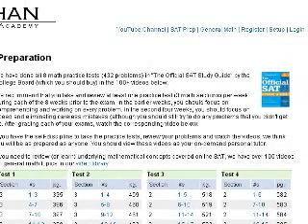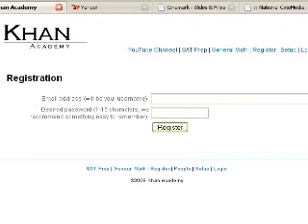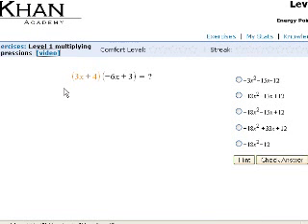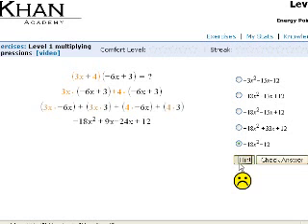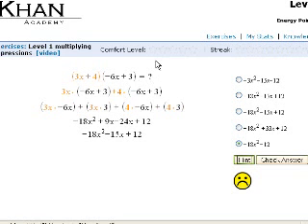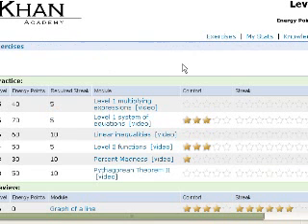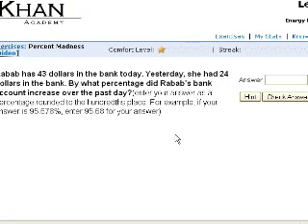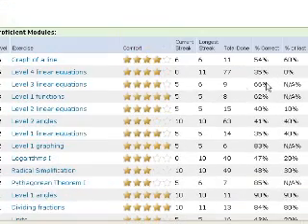How to use our resources